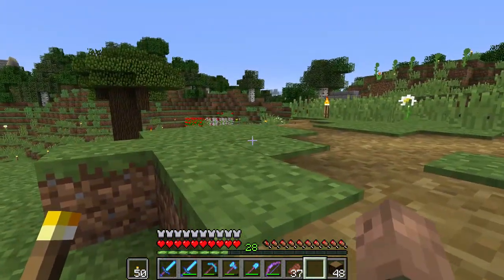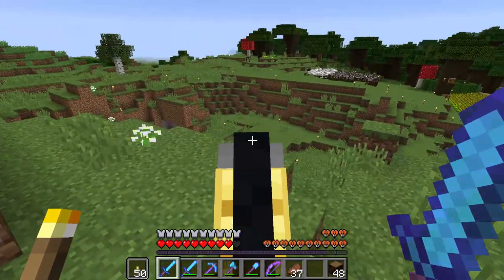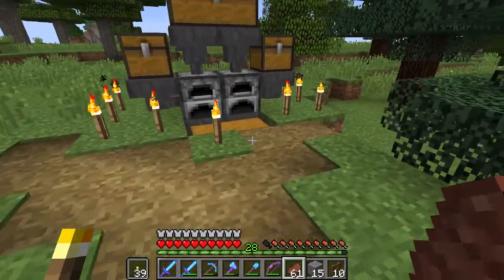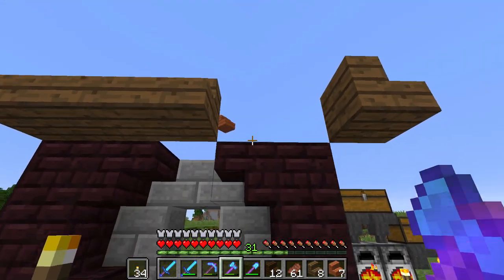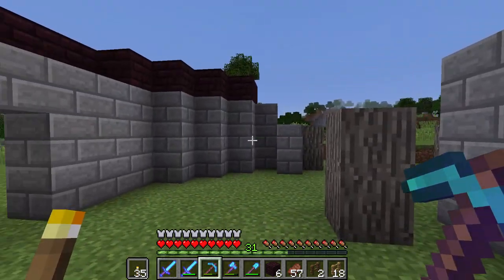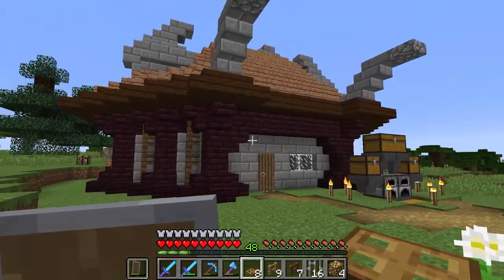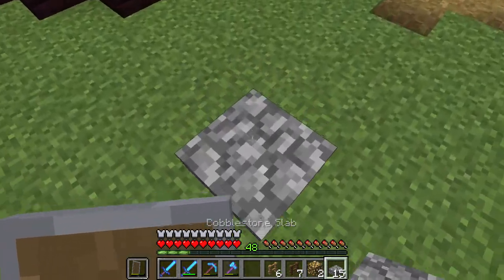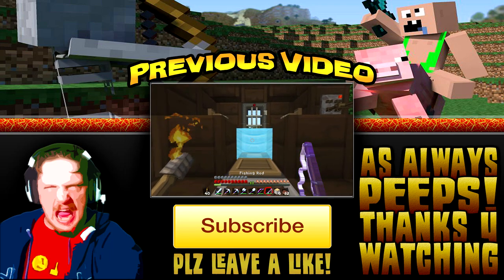Cheeseburger Craft #4 - Hobbit Horse Stable & Automatic Smeltery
Leave any suggestions on builds. In this episode I break ground on the hobbit horse stable. I like how it came out but I know I will eventually be expanding on it. I also decided to house the automatic smelter with a more blacksmithy look and feel. It did turn out a little samurai viking, but I'm ok with that. Are you? ;)

How to build an Automatic Smelter?
How to build a horse stable?